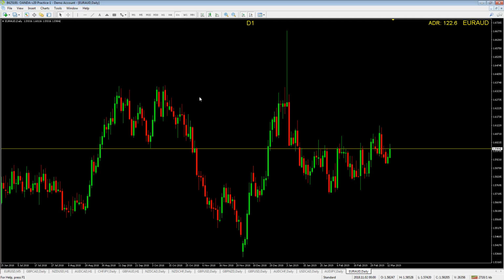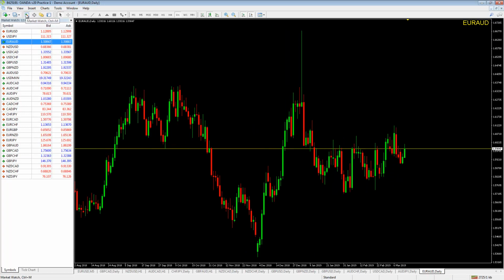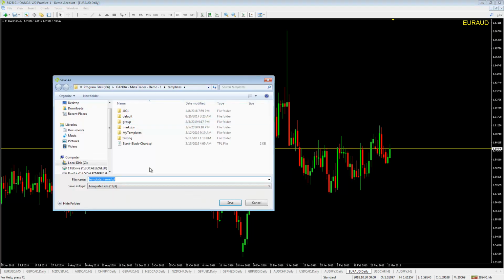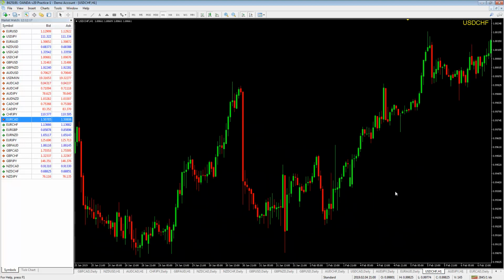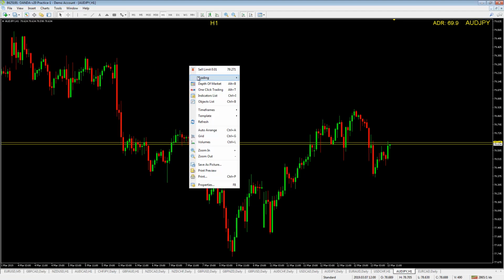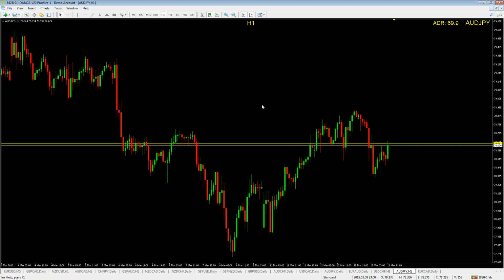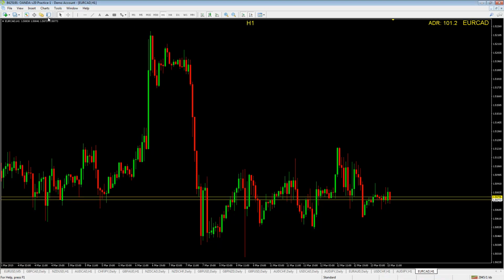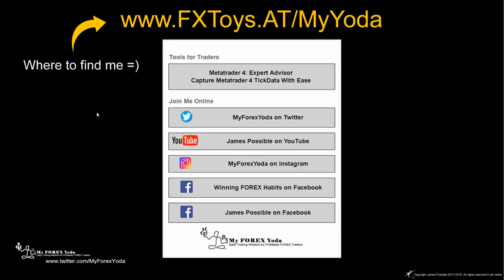SimpleADR Metatrader 4 Indicator Bonus How-to Video from James Possible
This video learn how to setup Metatrader 4 templates, making your trading experience easier, more reliable, and consistent, with far less effort...

This video walks you through downloading, installing and using the SimpleADR MT4 indicator, plus, several Metatrader 4 tips and tricks are shared...

Metatrader 4 indicator, Simple Average Daily Range. The SimpleADR.ex4 indicator is now available at the following link...

For a complete list resources, goto the following link...

Category